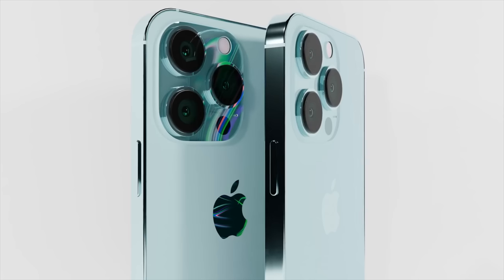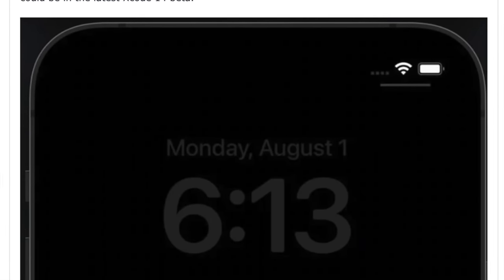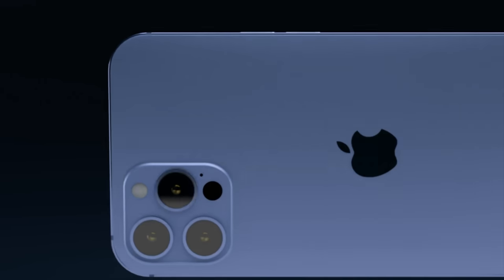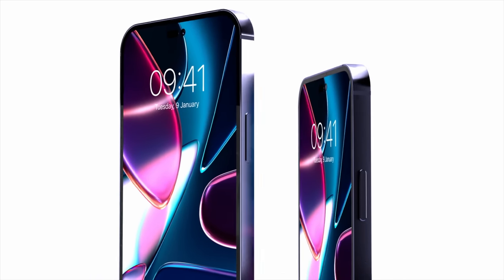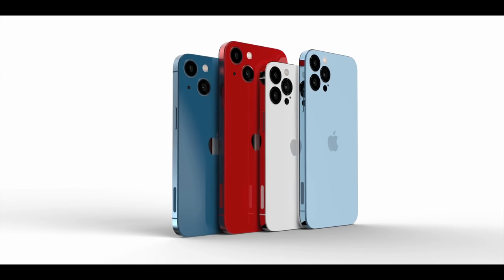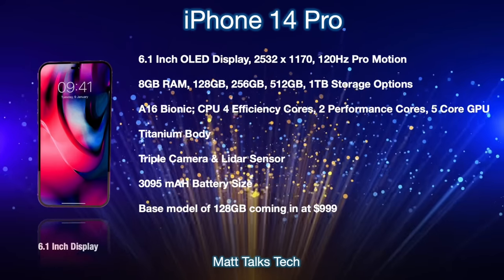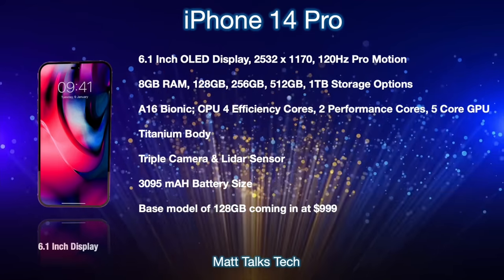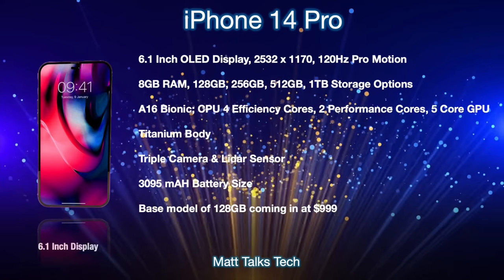iPhone 14 Pro Max Release Date and Price – MORE Always on Display LEAKS!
MORE Always on Display LEAKS have come from Apple AGAIN for the iPhone 14 Pro Max and the iPhone 14 Pro! The Report shows us that Apple are definitely looking into bringing this feature to the iPhone 14 Range from this LEAK in XCode 14 Beta 4.

I also want to share the latest on the iPhone 14 Pro and the iPhone 14 Pro Max Release Date and Price, specs and a basic summary of everything we know so far for these two models!

Matt Talks Tech; Some of these concepts have been created by myself. Useage of these concepts need my concent and agreement first.